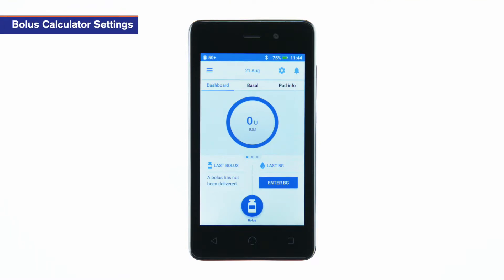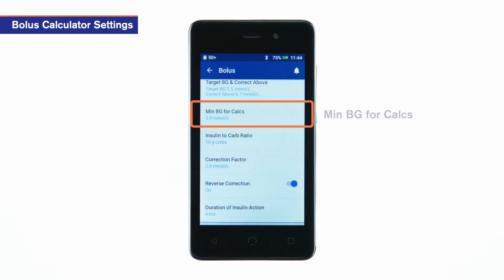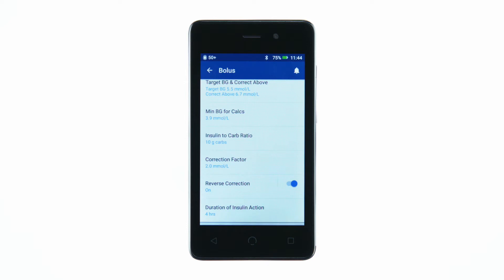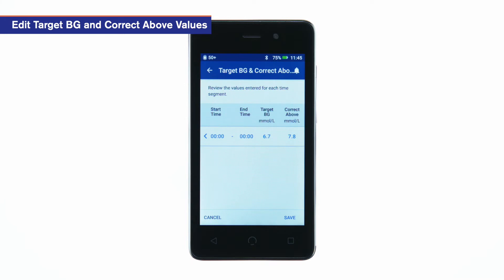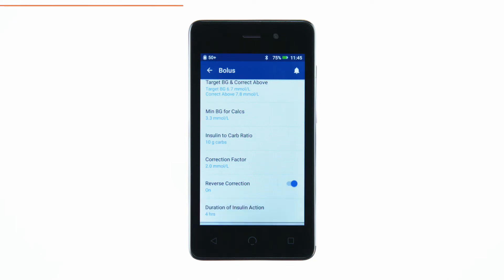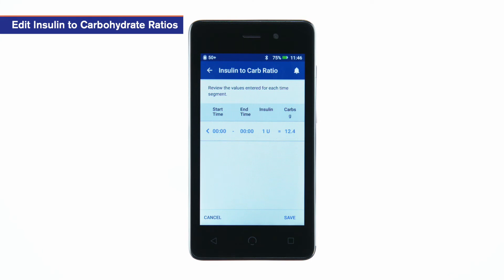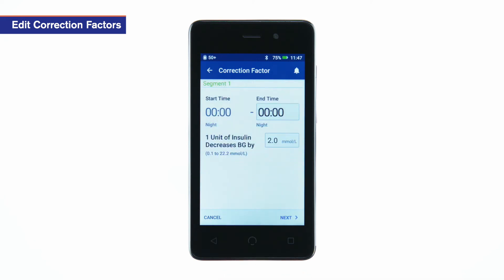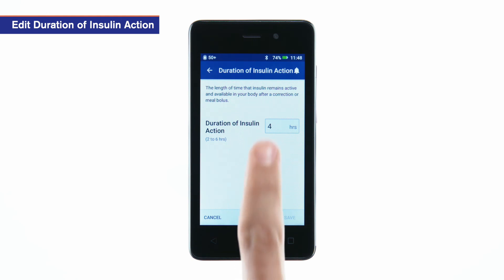Insulin Pump Training: Omnipod DASH® - How to edit bolus calculator settings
Learn how to find and change the settings related to bolus delivery on your Omnipod DASH®*. You can:

• turn bolus calculator on or off
• edit target blood glucose (BG) values
• change minimum BG value allowable for bolus calculation
• change insulin to carbohydrate (carb) ratios
• change correction factors
• turn reverse correction on or off
• edit duration of insulin action

*Remember to always consult with your healthcare provider to determine the appropriate settings for you.